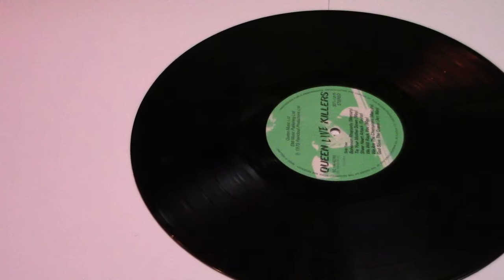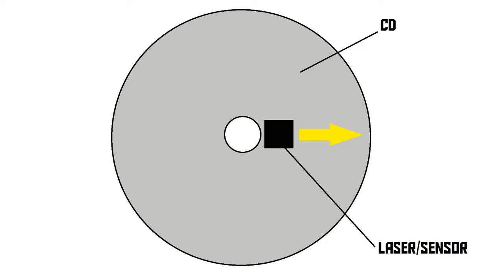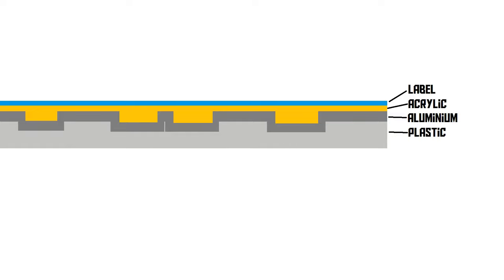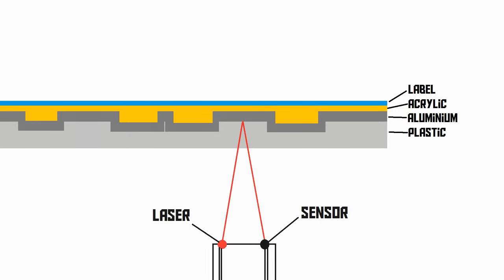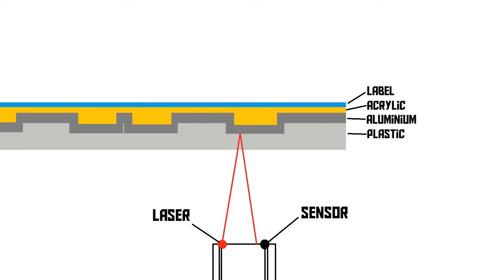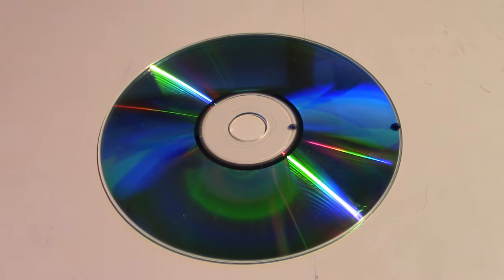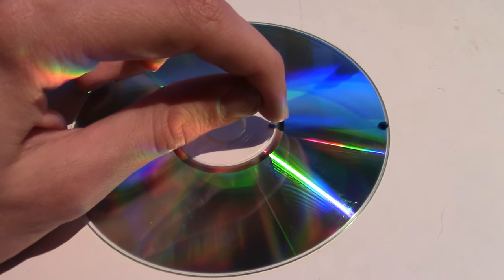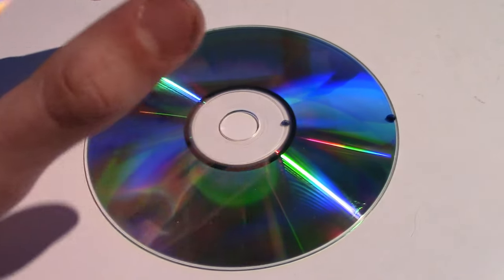How does a CD work? (AKIO TV)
In this video you'll see how a CD works. I hope you enjoy the video!